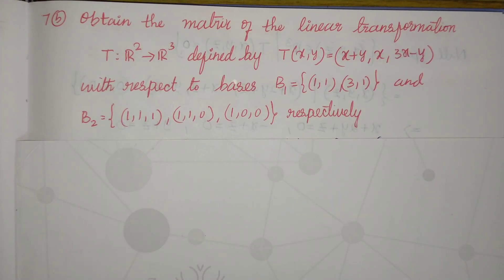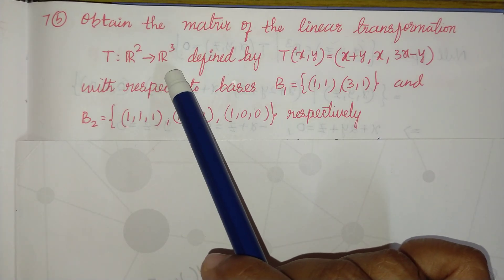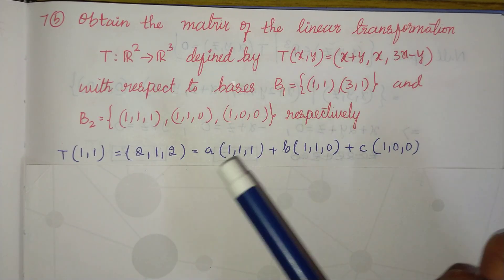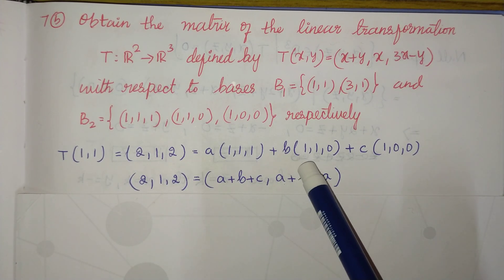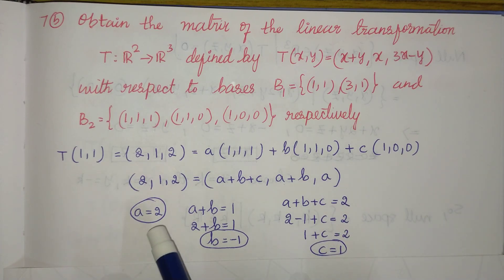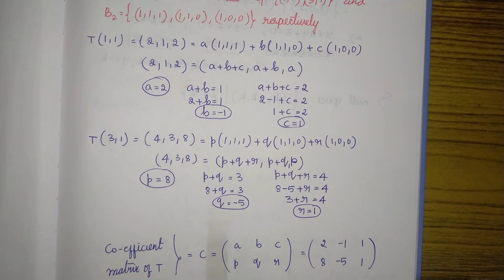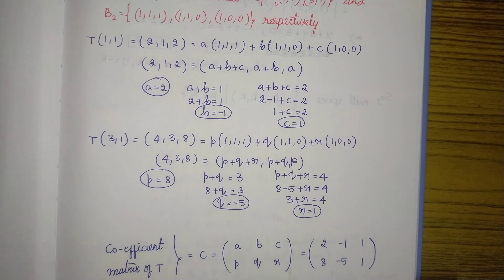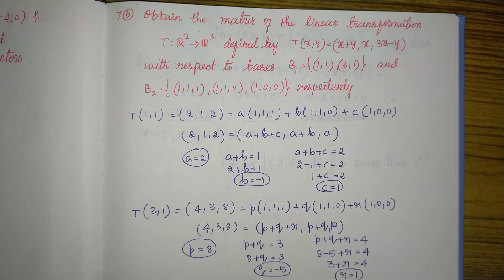Linear Transformation & Rank Nullity Theorem | Problems with Solutions | Paul Academy | Model QP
Welcome to Paul Academy!

In this video, we learn about Linear Transformations and the Rank Nullity Theorem with solved problems and step-by-step explanations. This topic is very important for students of Linear Algebra, Engineering Mathematics, and various competitive exams.

Topics Covered:

Matrix representation of linear transformations

Computing range, null space, rank, and nullity

Verifying Rank-Nullity Theorem

Solved problems and detailed solutions
Ideal for:

B.Tech, M.Sc, B.Sc Students

GATE, UGC NET, CSIR-NET Aspirants

Engineering Mathematics & Linear Algebra learners